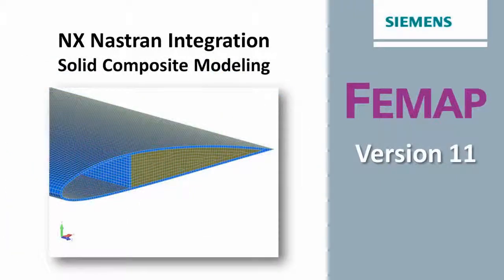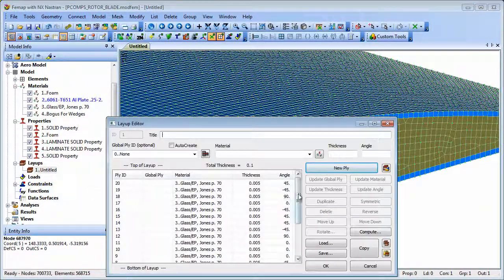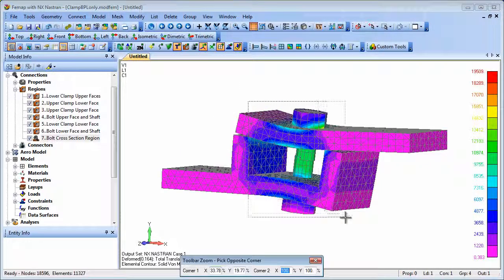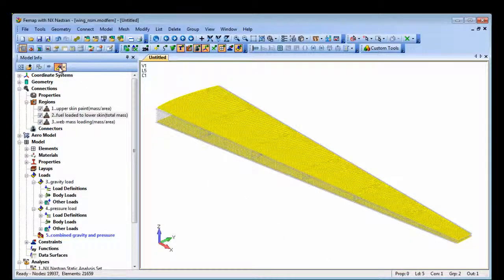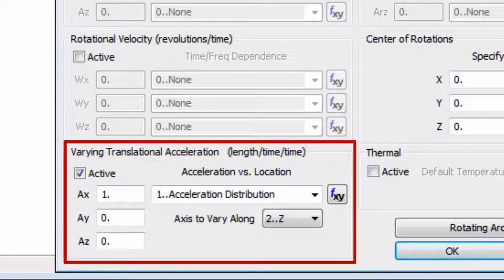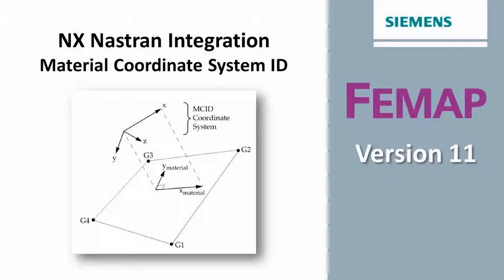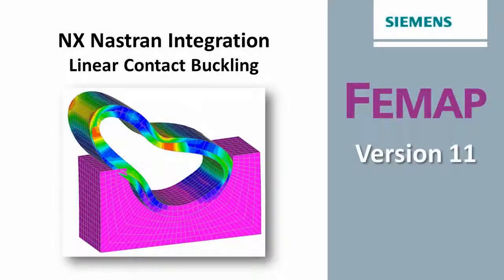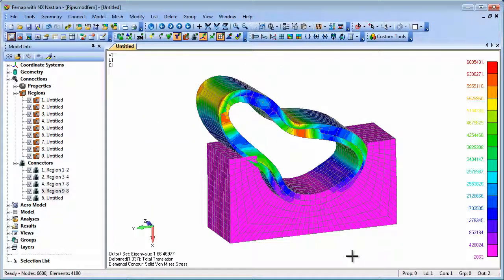Femap11 -- Integración con NX NASTRAN V8.5